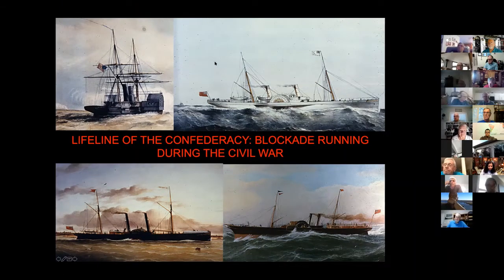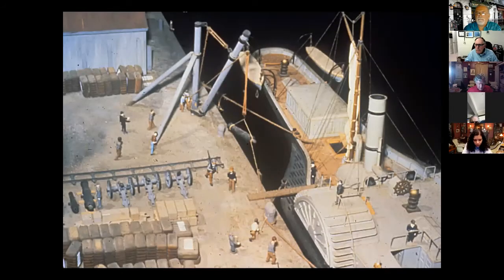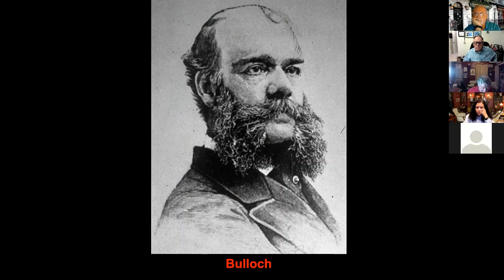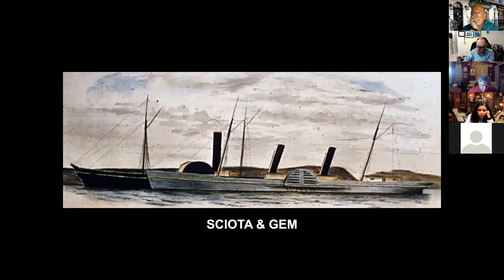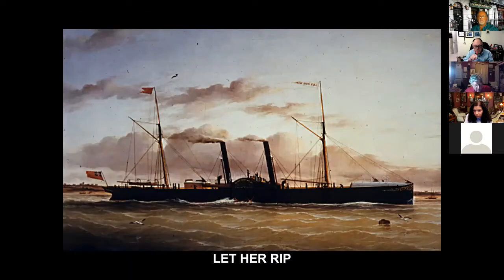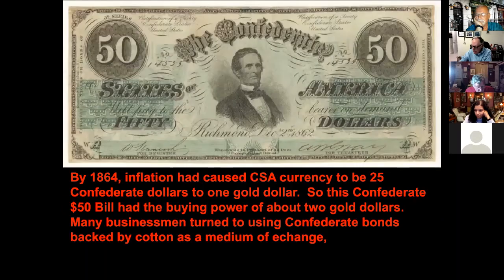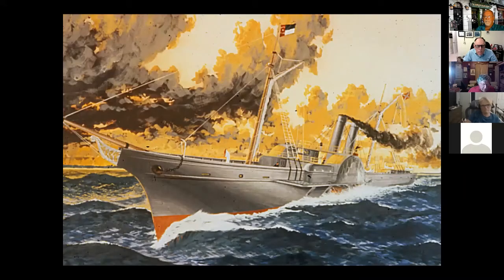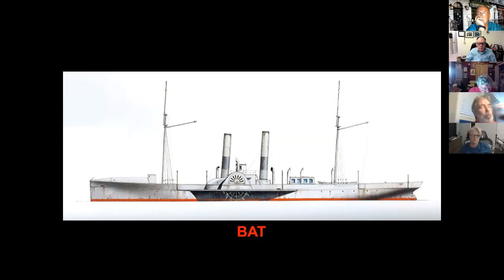CFCWRT April 2021 - Lifeline of the Confederacy